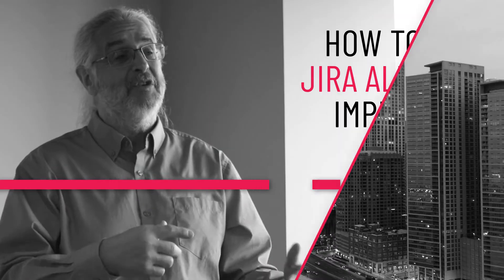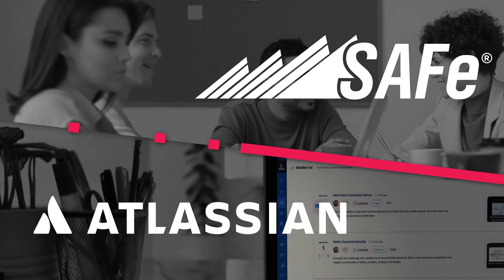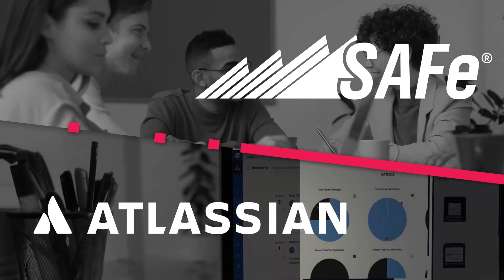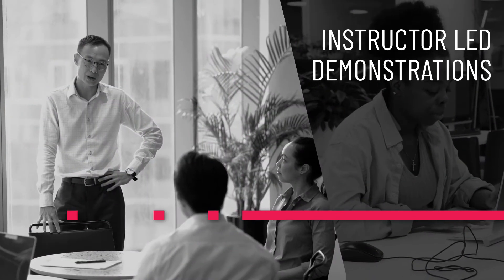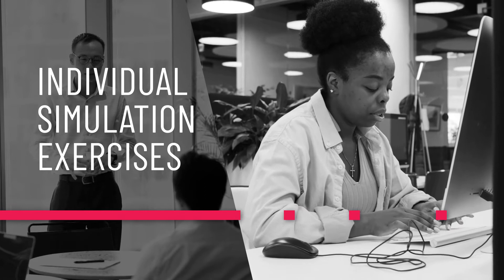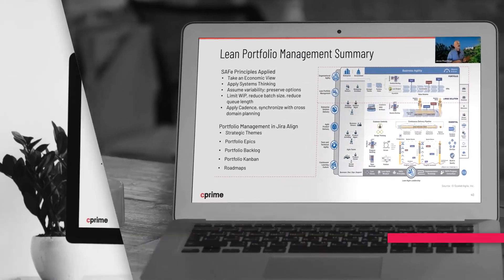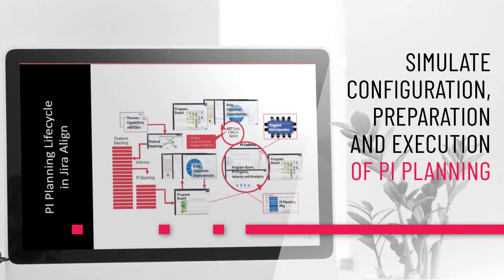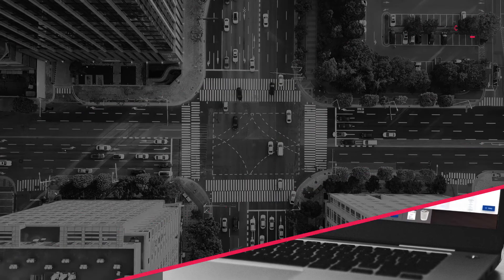Using Jira Align to Implement SAFe® Training Demo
Learn more about what this training course offers.